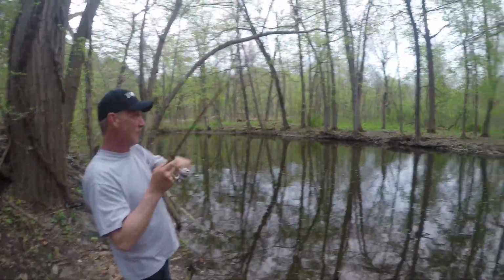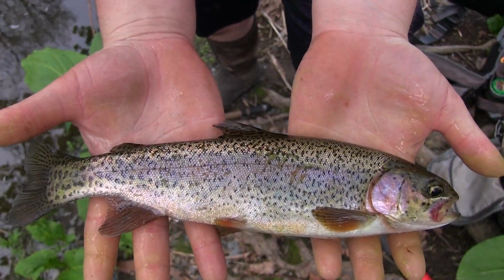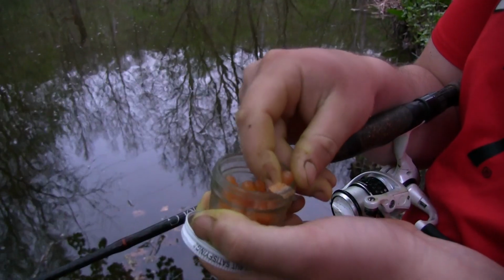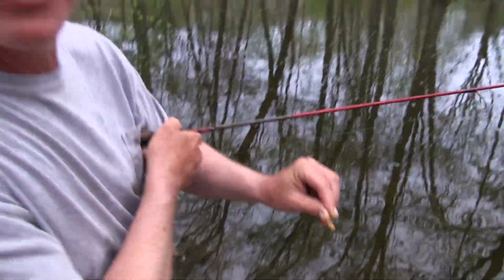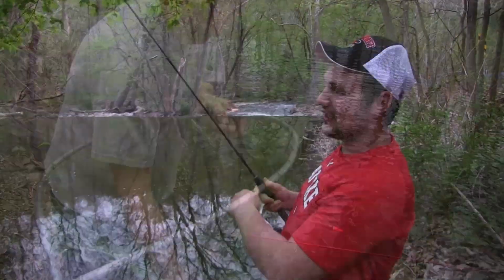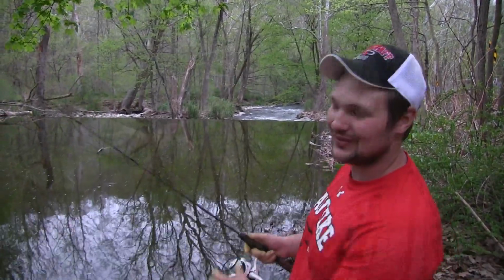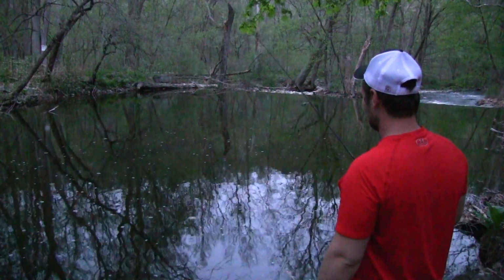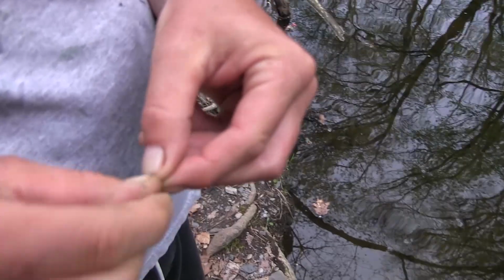Trout Fishing The Poconos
The Poconos are a favorite for Pennsylvania trout anglers. With countless streams stocked with trout anglers span out across the range to catch fish in the spring. With sunlight fading we rushed to make a few casts and ended up having a blast catching and releasing dozens of trout while filming this episode of Pautzke Outdoors.